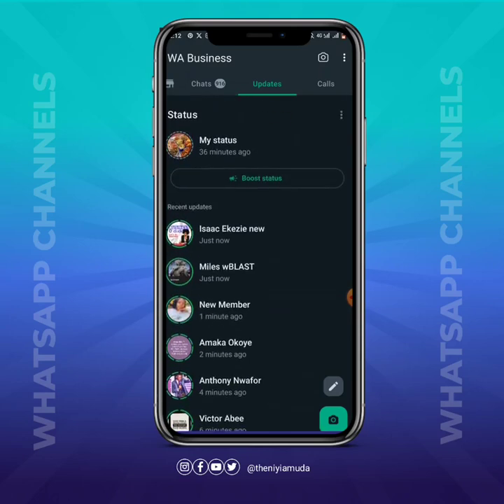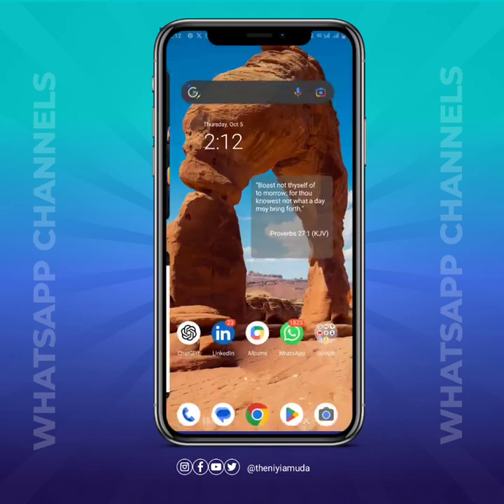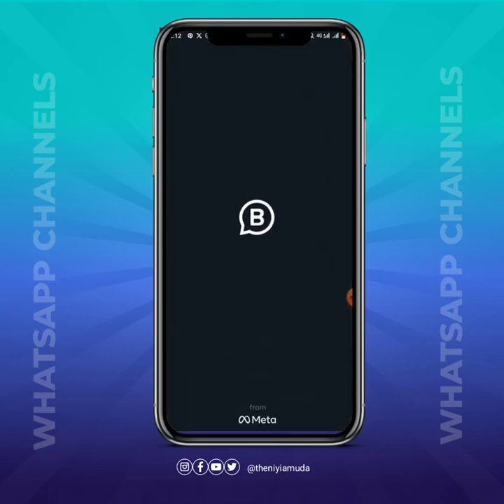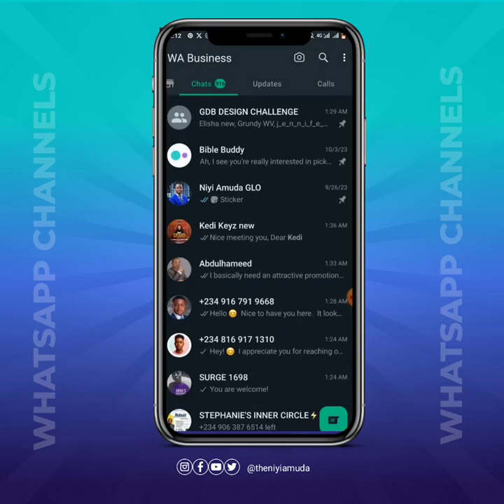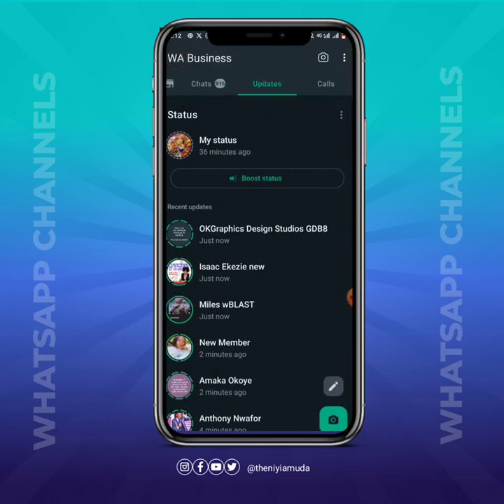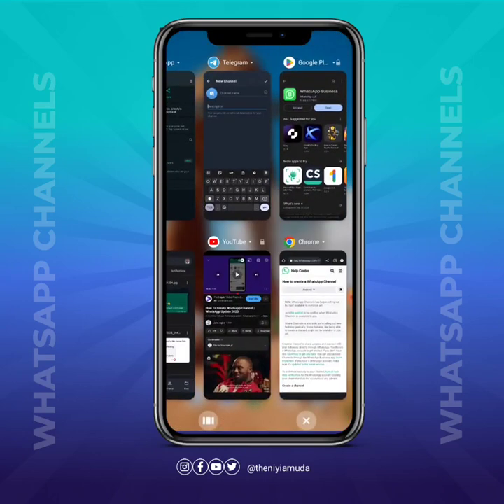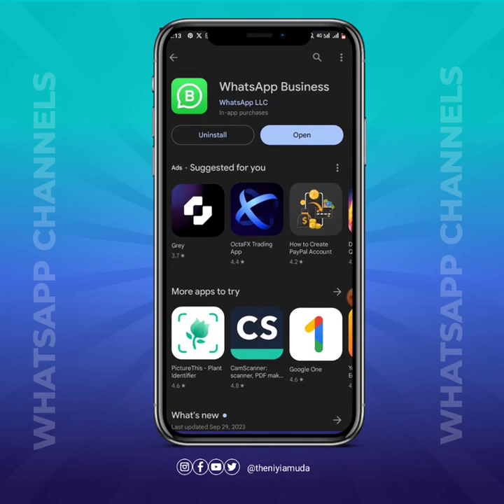How to Create WhatsApp Channels in 2023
WhatsApp Channels is a new feature that allows you to broadcast messages to a large audience. It's perfect for businesses, organizations, and individuals who want to reach a wider audience with their content.

In this video, I'll show you how to create a WhatsApp Channel step-by-step. It's easy and only takes a few minutes.